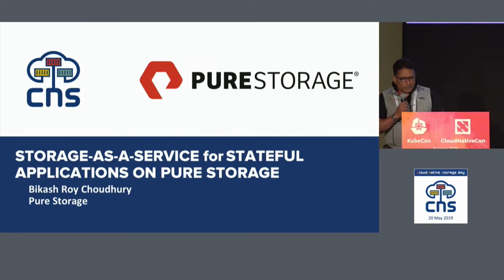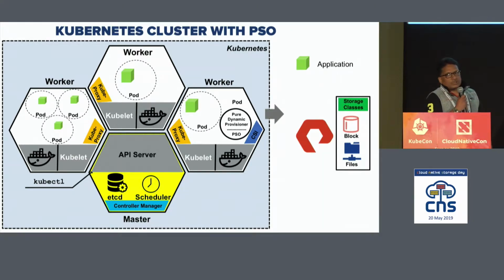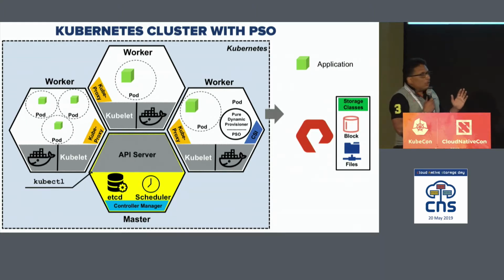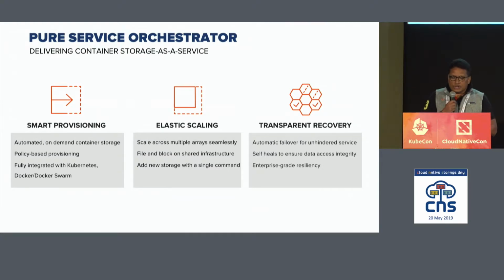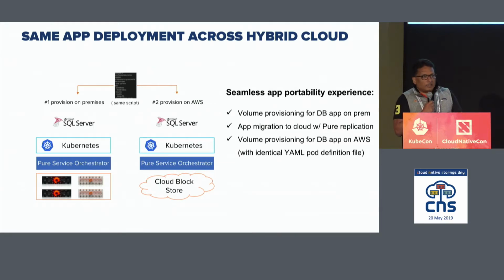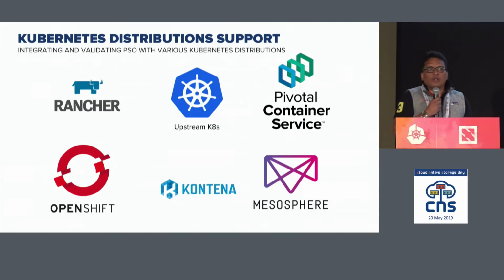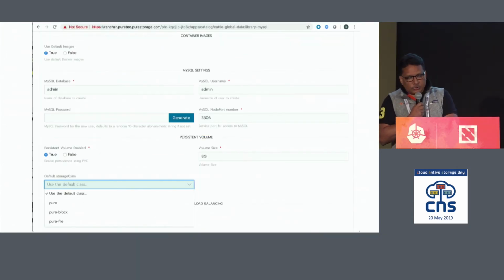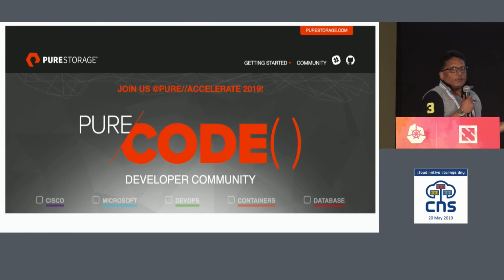Lightning Talks: Pure Storage - Bikash Roy Choudhury, Pure Storage